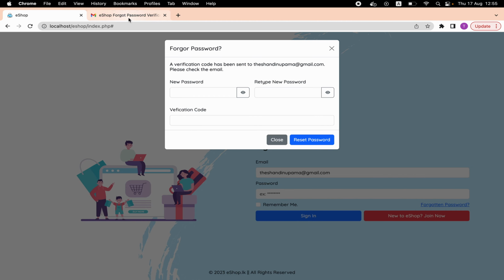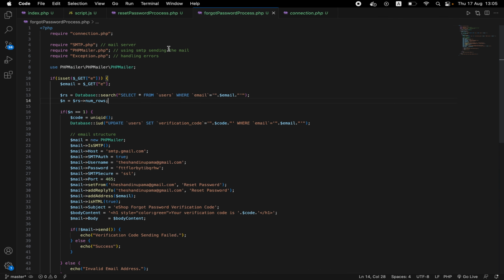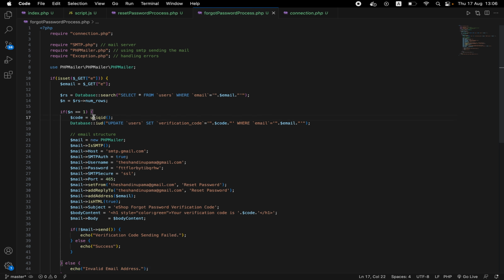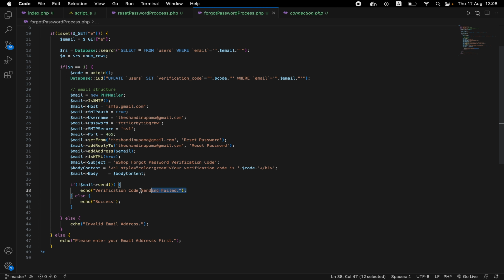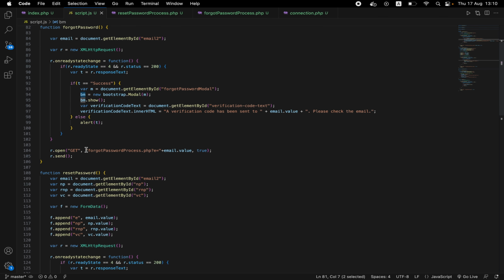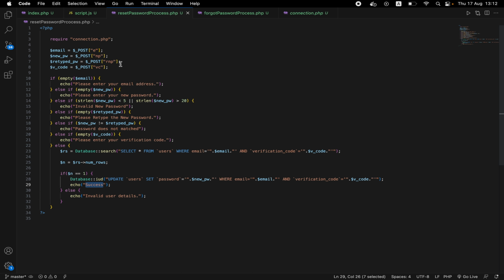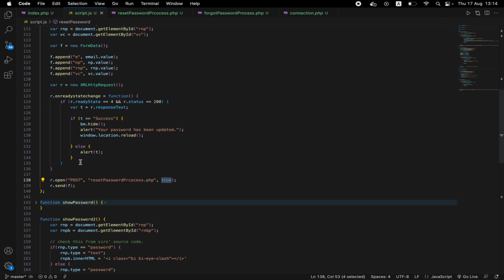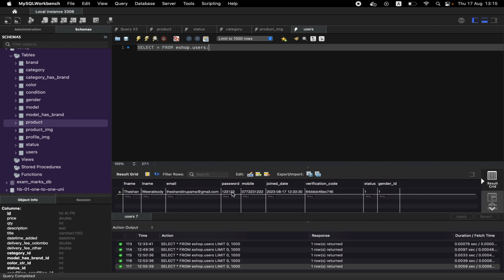Web Project Task 05 | 1st Year | Semester 01 | Java Institute | Theshan Weerakkody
Project Number : 05
Subject : Web Programming
Project : Develop a forgot password add-on for sign in process